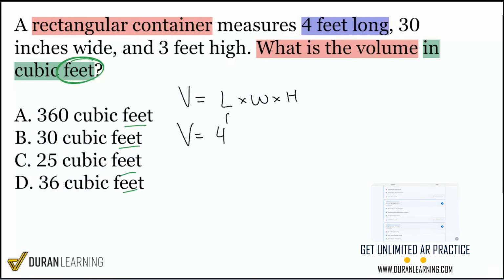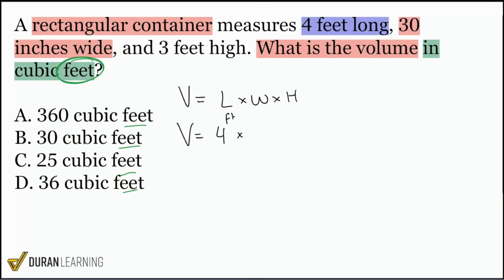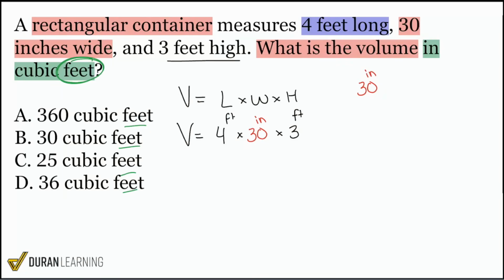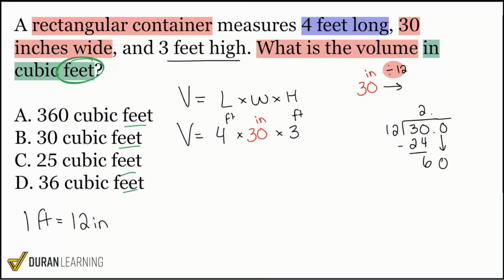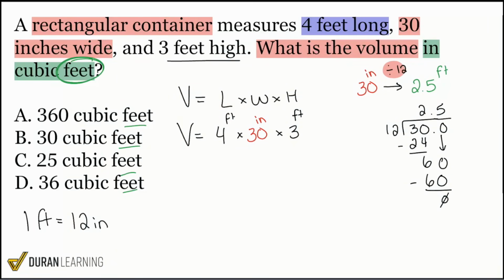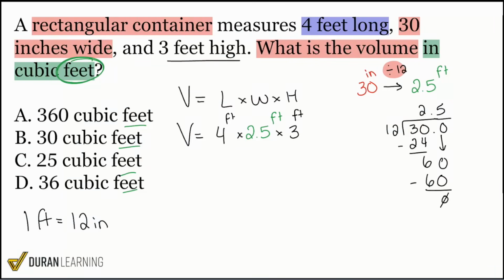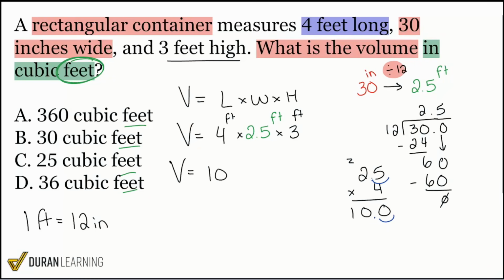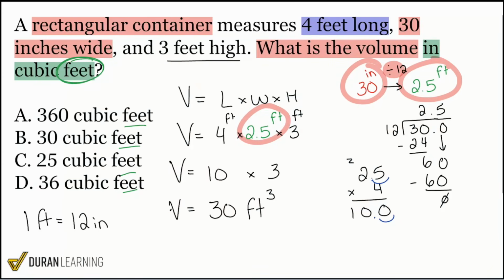ASVAB Math: Systems of Equations & Volume Word Problems Explained Step-by-Step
Ready to boost your ASVAB math score? In this video, Coach Anderson breaks down two of the most common ASVAB math topics: solving systems of equations and tackling tricky volume word problems. With clear explanations and real test-style questions, you'll learn the essential techniques you need to master the ASVAB Mathematics Knowledge and Arithmetic Reasoning sections.

Topics Covered:
0:00 - How to solve systems of equations (x + y = 77, x - y = 21) using elimination
5:09 - Calculating the volume of a rectangular container with mixed units

Whether you're struggling with equations or need help converting measurements for word problems, this video has you covered! Let’s ace the ASVAB together!